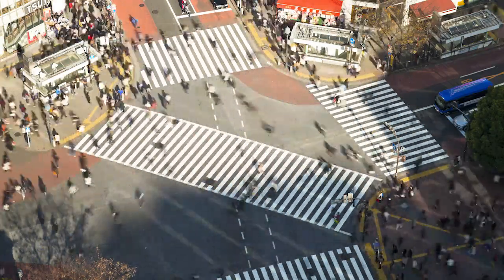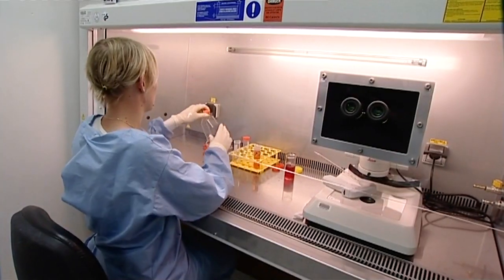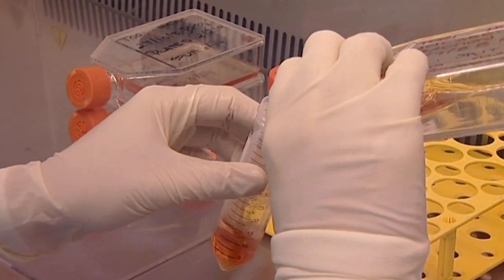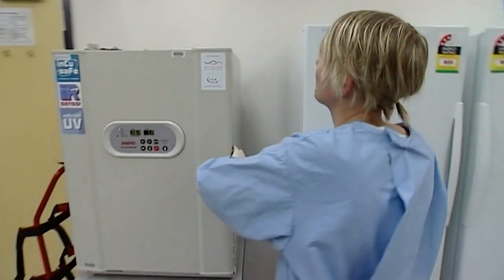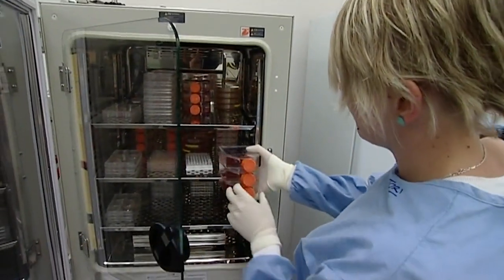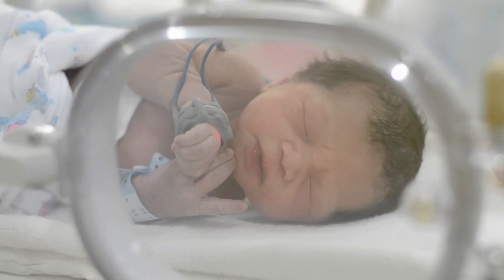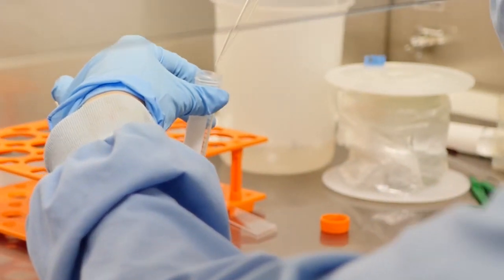Michelle McIntosh | Inhaled Oxytocin update